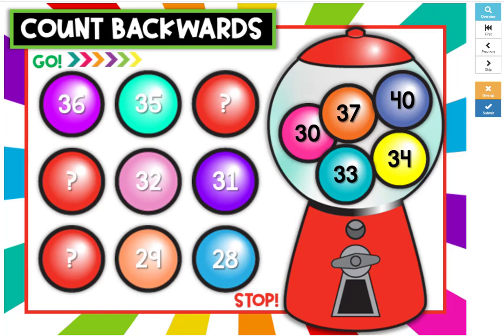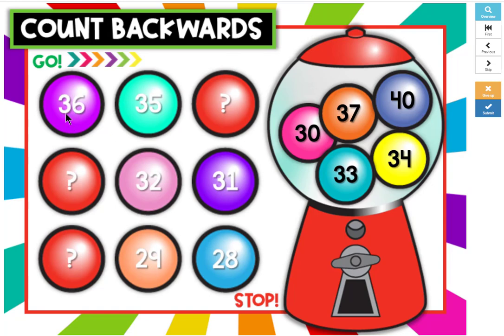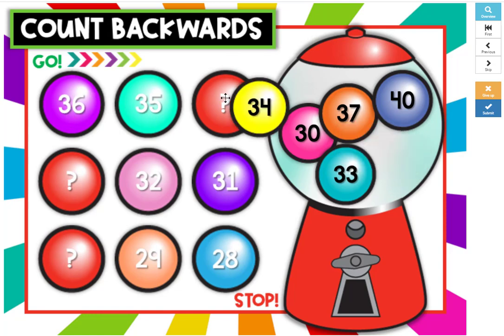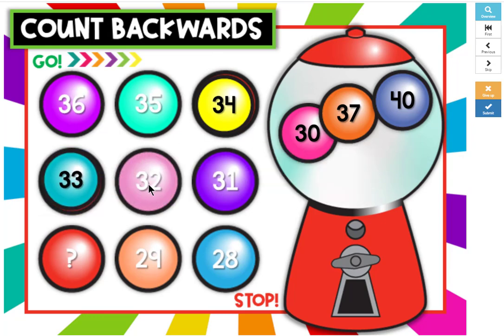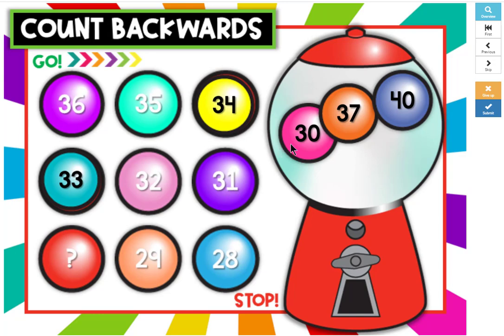Directions Count Backwards Gumballs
BOOM Cards for practicing Counting Backwards from 100
This set is available in my TpT store.